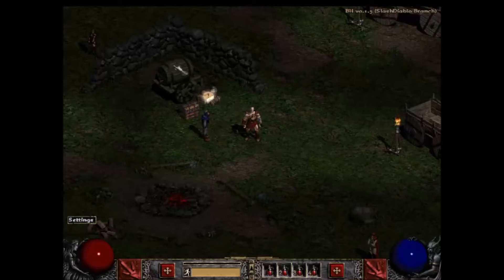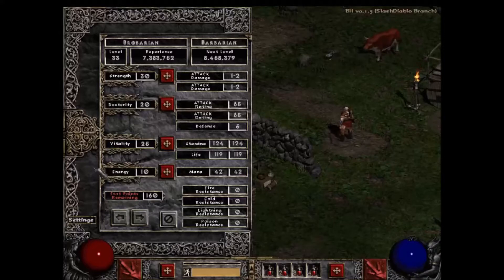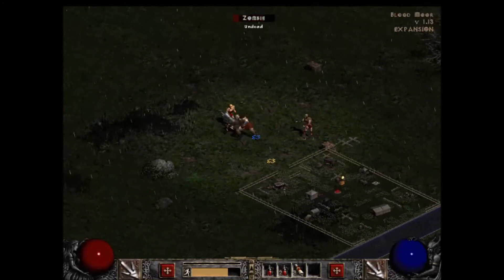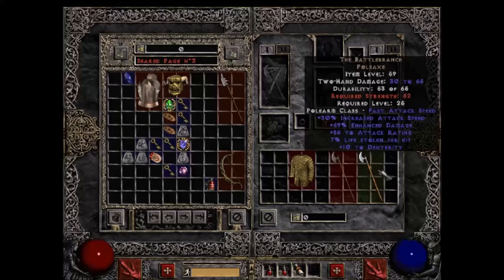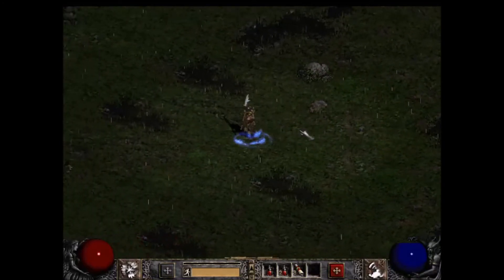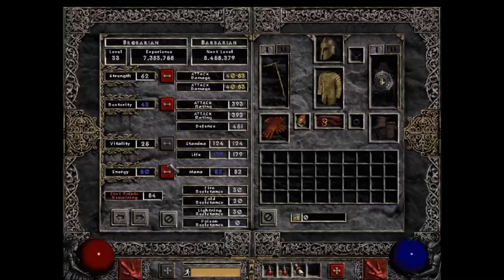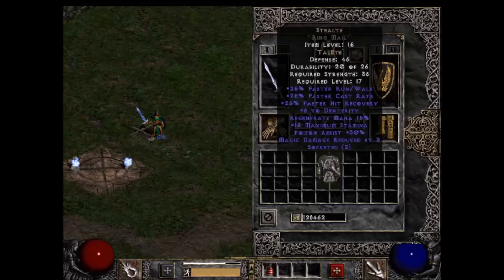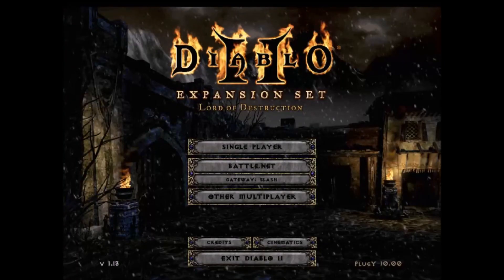Basics of Diablo 2 Episode 2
Diablo 2 Tutorial, Diablo 2 Basics, Diablo 2